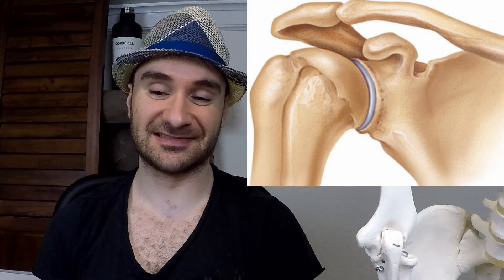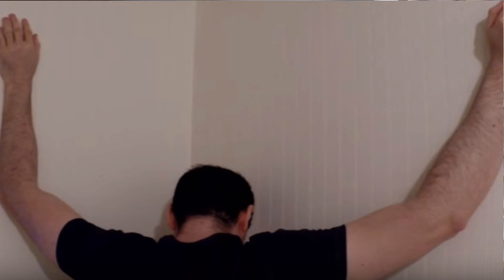Why The Military Press Is A BAD Exercise (Hear Me Out!)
Thumbnail Image From © mavoimages / Fotolia
Although the military press is a popular exercise, it may not be the safest exercise for a number of reasons.  One simple reason is that the way your shoulder is built may put you at a greater risk of getting a shoulder injury.  Just like your hip, your shoulder is a ball and socket joint.  Your hip socket is deep and provides much greater support, however, while your shoulder socket is more shallow.  This in and of itself can increase your chance of potentially getting injured.

Secondly, many people don't adequately work out their rotator cuff, which is 4 small stabilizer muscles at your shoulder.  The military press is indeed a great Deltoid exercise, especially for the front portion.  However, if you just do that overhead press, you may cause a muscle imbalance between the deltoid and rotator cuff.  This could eventually cause the deltoid to overpower the rotator cuff and cause jamming in your shoulder in the subacromial space, causing shoulder impingement.

A third reason why the overhead press may not be the best exercise is you have to think of how you spend a large portion of your day.  Many of us are bent over a desk and have our shoulders rounded.  That can indeed cause tightness in a chest muscle called the Pec Minor.  This muscle attaches to your shoulder blade and can do actions like tilt it forward and downwardly rotate it.  This is pretty much the opposite actions of what your shoulder blade needs to do when you are raising that bar over your head.  For this reason, the exercise may not be the best thing to add to your shoulder workout.

Overall, these are 3 reasons against this exercise.  However, if you keep all of these things in mind, I do believe the military press is a decent exercise, provided you have no pain while doing it and do it with good form.